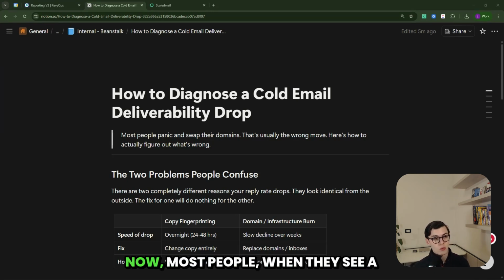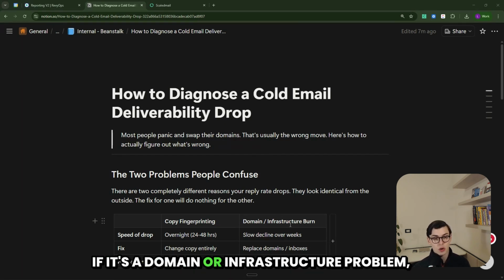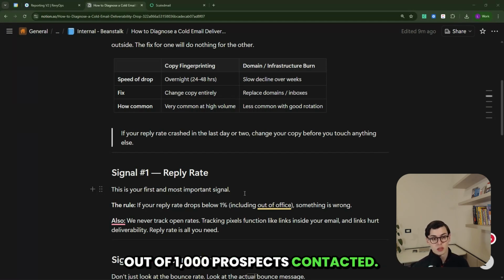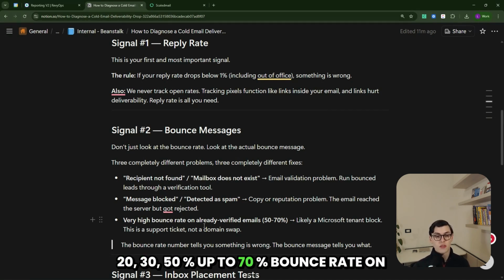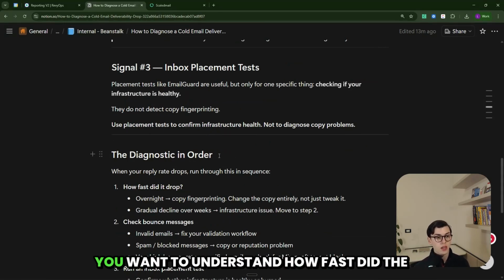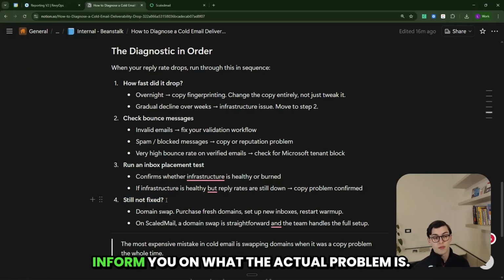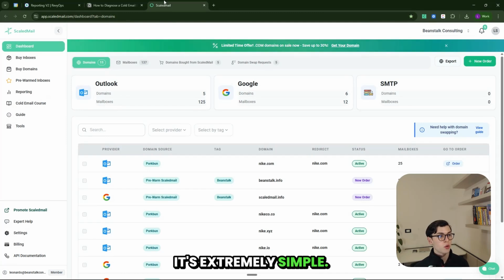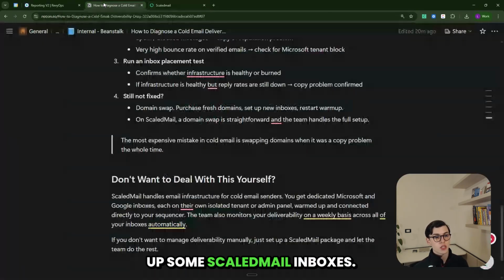How We Handle Deliverability Sending 20M Cold Emails a Month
Most people see their reply rates drop and immediately swap their domains. That's usually the wrong move — and it costs you two to three weeks of downtime for a problem that could have been fixed in a day.
In this video I walk through exactly how we diagnose deliverability issues at Beanstalk Consulting, where we send 2-3 million cold emails per month for clients. We also draw on findings from the ScaledMail team, who support 800+ customers sending over 20 million cold emails per month collectively.
What I cover:

The two problems people constantly confuse: copy fingerprinting vs domain burn (they look identical from the outside but have completely different fixes)
How to tell which one you're dealing with based on the speed of the drop
Why bounce messages matter more than bounce rate, and the three types you'll encounter
What inbox placement tests actually tell you — and what they don't
The Outlook vs Gmail reply rate caveat that most people miss entirely
How to do a domain swap on ScaledMail if it comes to that, and why keeping buffer infrastructure changes everything